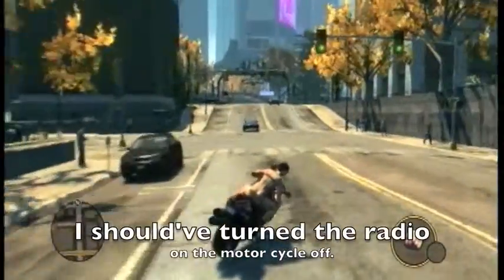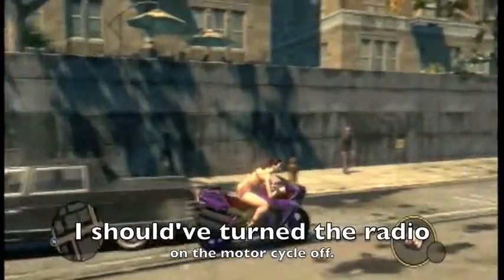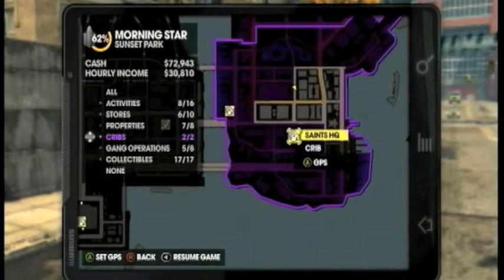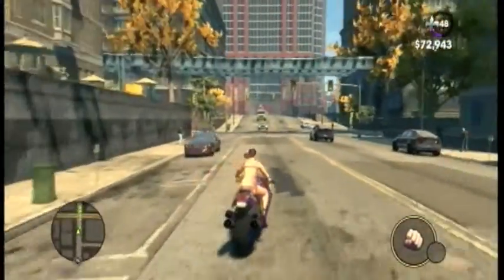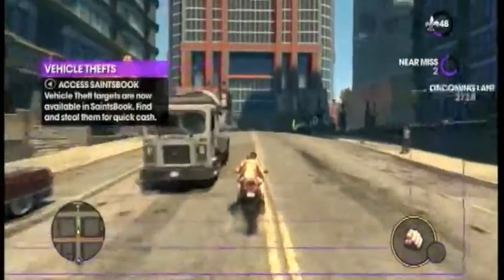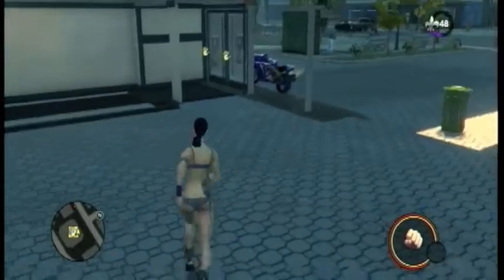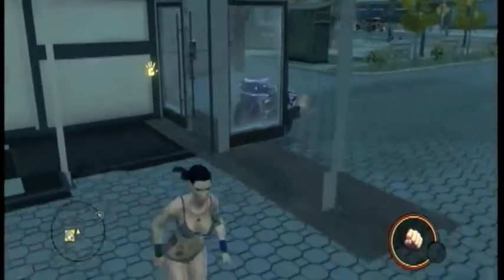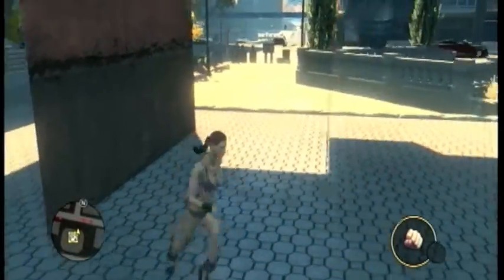Saints Row 3: Saint's HQ Wallbreach (Tutorial)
Found By: The360Glitching
Very easy wall breach on Saints Row: The Third at the Saint's HQ.